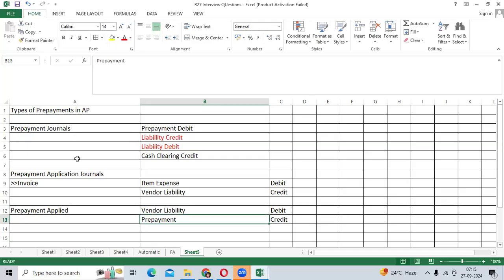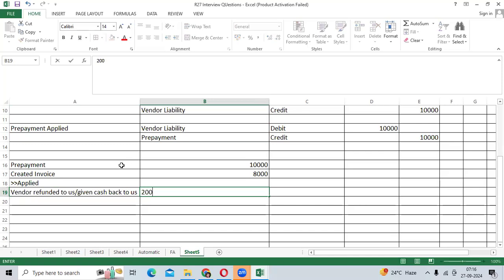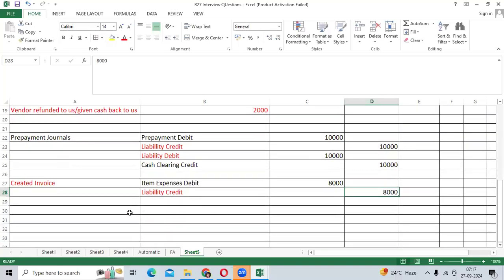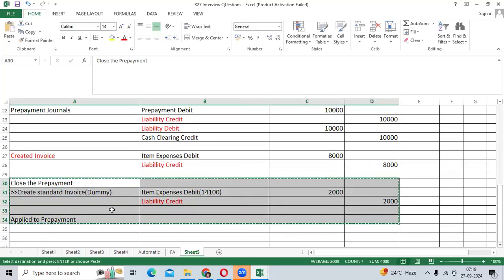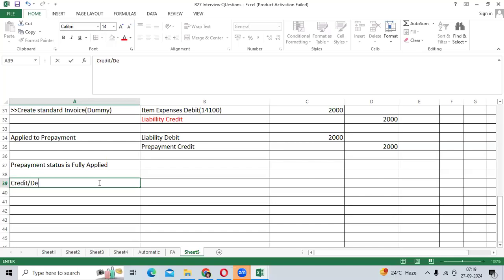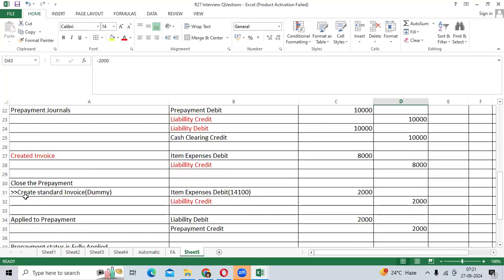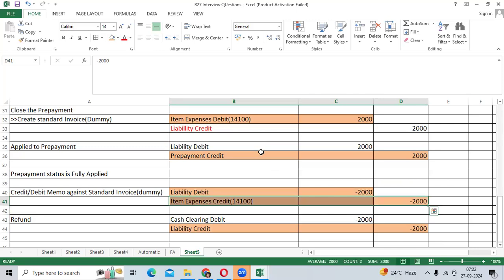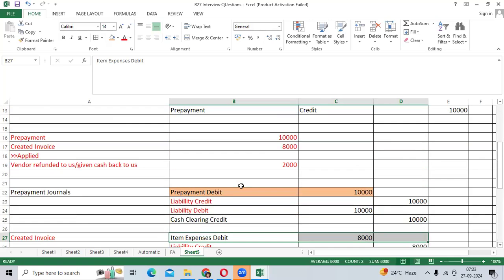Business Case- Prepayment Application/Refund Process/Journal Entries in Oracle EBS/Fusion Payables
Business Case- Prepayment Application/Refund Process/Journal Entries in Oracle EBS/Fusion Payables#o3technologies Day-15Oracle Fusion/EBS GL Ten Interview Questions & Answers#o3technologies
Procure to Pay Process Stages/Journal Entries/Three Way Matching/in Oracle EBS/Fusion#o3technologies
Fusion/EBS
Fusion Interview Questions Fusion/EBS Rollout Projects- Adding New Legal Entities -Required Setups and Documents to be Prepared.
Implementation Projects Top 50 Client's Companies offer Oracle EBS/Fusion Financials Functional Jobs Across India#o3technologies
Oracle erp fresher jobs Expense Item-Procure to Pay Process Stages/Journal Entries/Three Way Matching/in Oracle EBS/FusionHow to Verify Asset Source Journals in GL and How to verify Asset Accounts Balances in Reports?